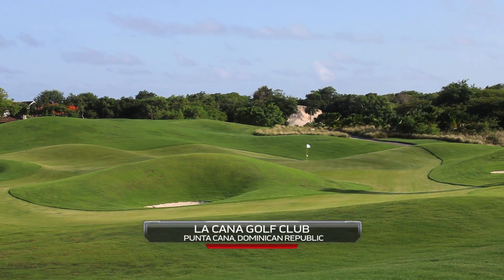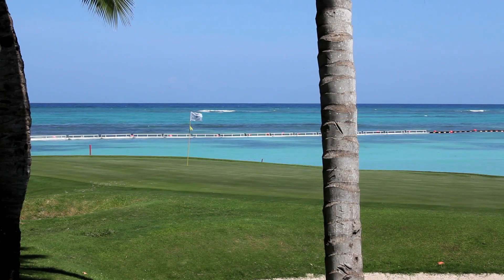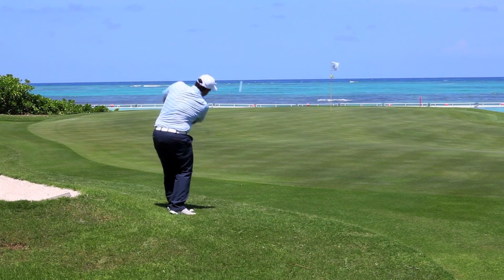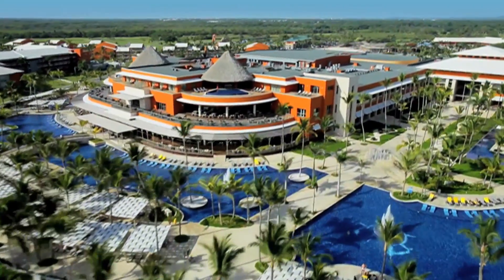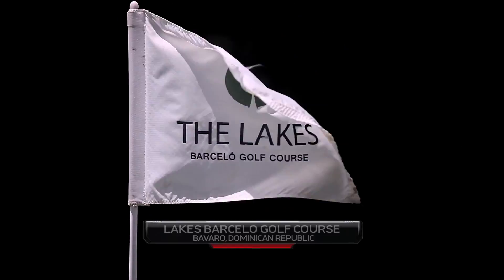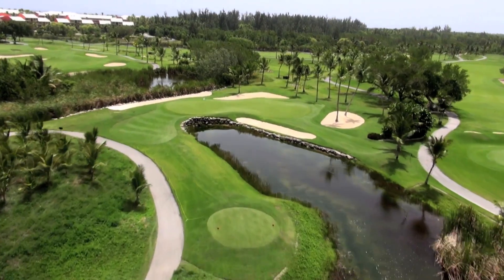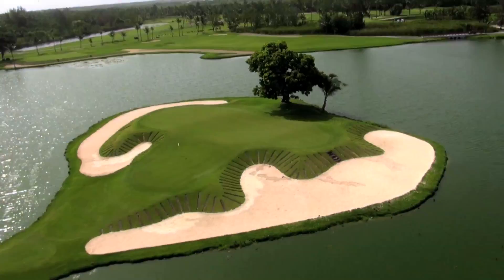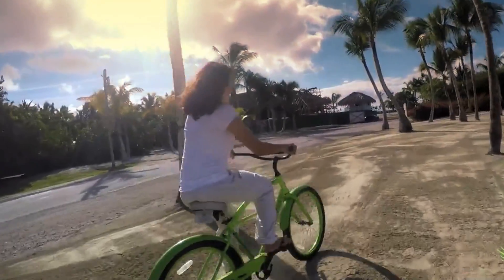Dominican Republic: The Perfect Beach and Golf Getaway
Hit any one of the fantastic courses in the morning and then spend the afternoon laying in the sand.